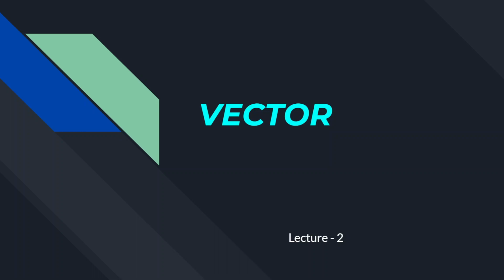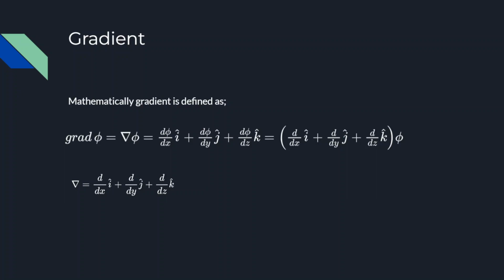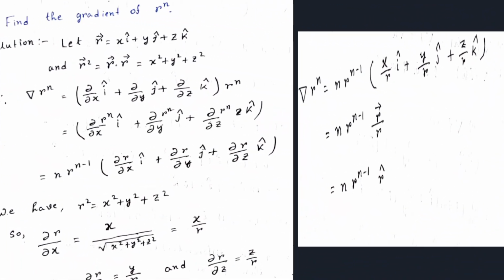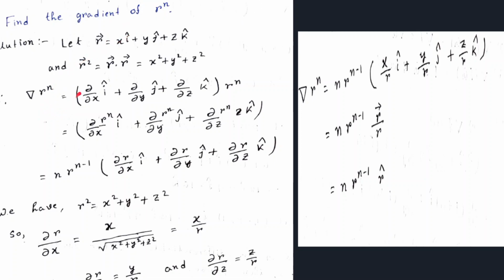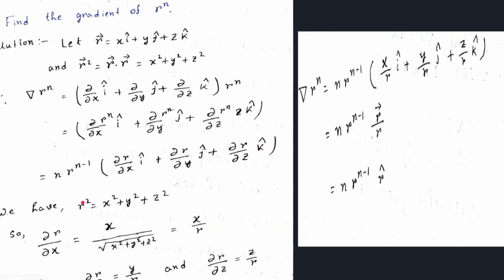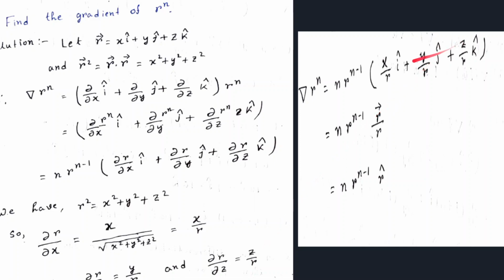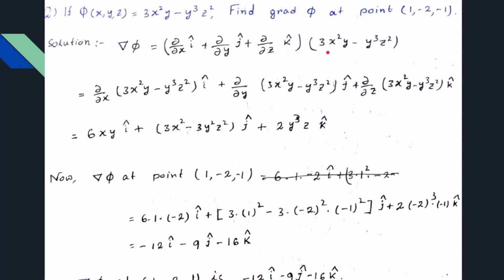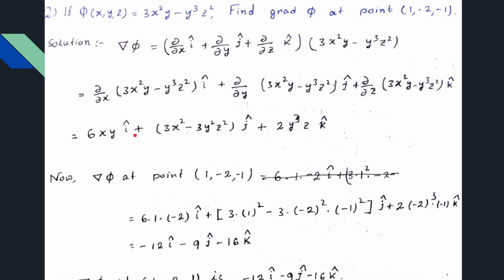Vector lecture- 2; gradient